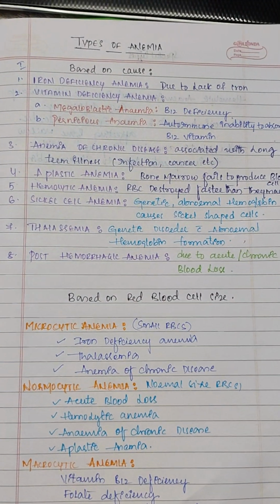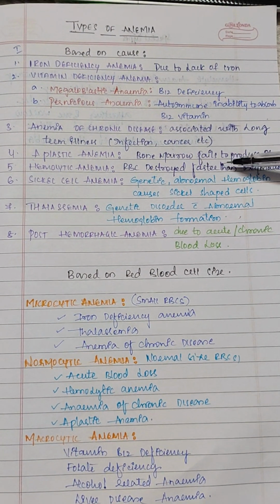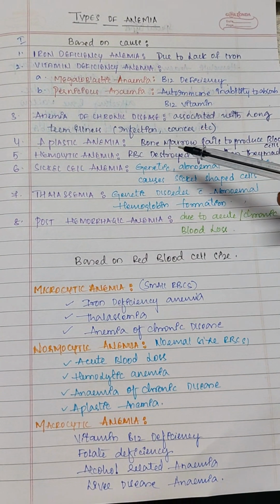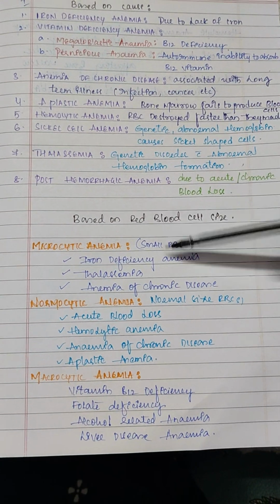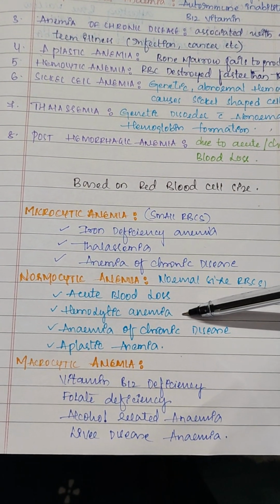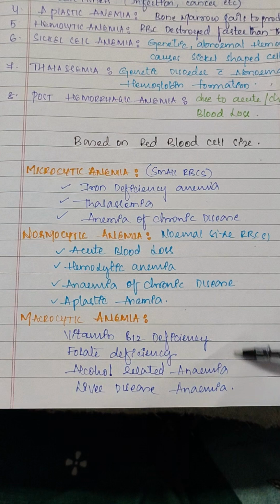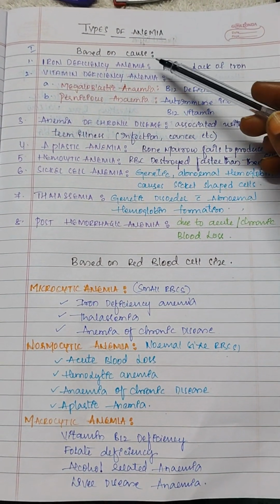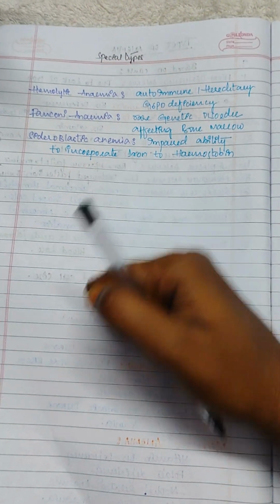TYPES OF ANEMIA |SICKLE|HEMOLYTIC|IRON DEFICIENCY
Anemia means a low hemoglobin (Hb) level or reduced red blood cell (RBC) count, leading to decreased oxygen-carrying capacity of blood.

🔹 1. Based on Cause

1. Blood Loss Anemia

Acute hemorrhage (trauma, surgery, accident)
Chronic blood loss (ulcer, piles, menstruation)
Decreased RBC Production
Nutritional deficiencies
Iron deficiency anemia
Vitamin B12 deficiency (Pernicious anemia)
Folic acid deficiency anemia
Bone marrow disorders

Aplastic anemia
Myelodysplastic syndromes
Chronic diseases
Anemia of chronic disease (kidney disease, infections, cancers)
 Increased RBC Destruction (Hemolytic Anemia)
Inherited: Sickle cell anemia, Thalassemia, Hereditary spherocytosis
Acquired: Autoimmune hemolytic anemia, Malaria, Drug-induced

Based on RBC Size (MCV)

a.Microcytic (small RBCs)
Iron deficiency anemia
Thalassemia
Sideroblastic anemia

b.Normocytic (normal size RBCs, but low number)
Anemia of chronic disease
Aplastic anemia
Acute blood loss anemia

c Macrocytic (large RBCs)
Vitamin B12 deficiency
Folic acid deficiency
Liver disease, Alcohol

Thalassemia
Pernicious anemia
Hemolytic anemia
Aplastic anemia

The main types are:
Iron deficiency anemia
Vitamin B12 & Folic acid deficiency anemia
Aplastic anemia
Hemolytic anemia
Sickle cell anemia
Thalassemia